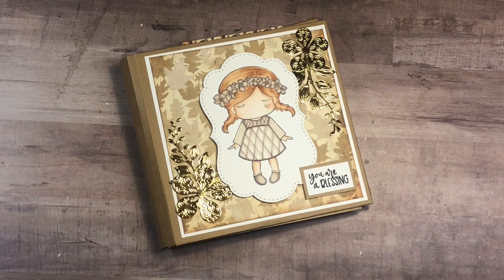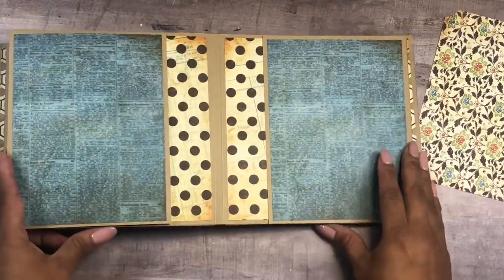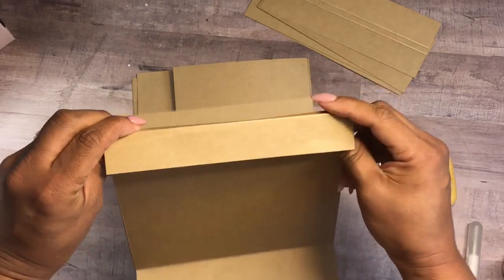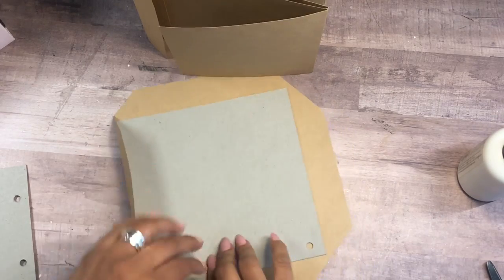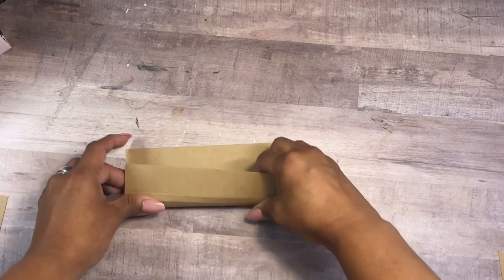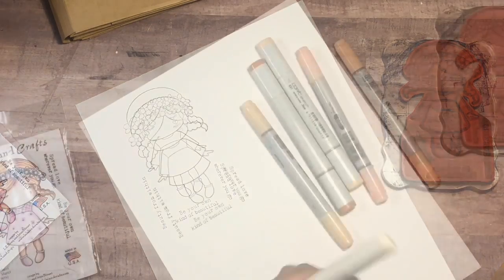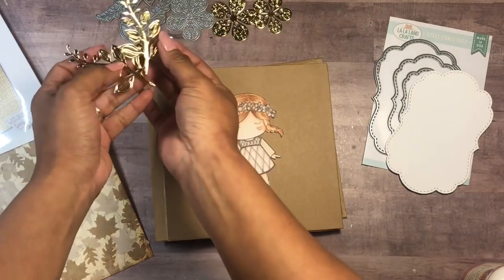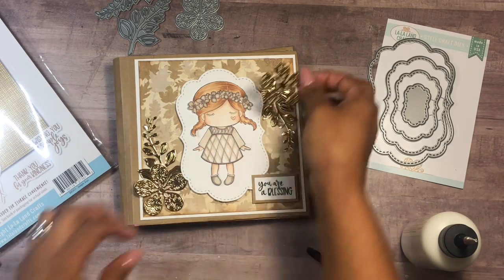Super Easy 6x6 Mini Album Tutorial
Hope you enjoy this quick  and easy tutorial!!
Correction note: The chipboard covers are 6 1/4”x 6 1/4” (not 1 1/4”x 1 1/4” 🤦🏻‍♀️)
Products used:
Paper Doll Marci Flower Garland